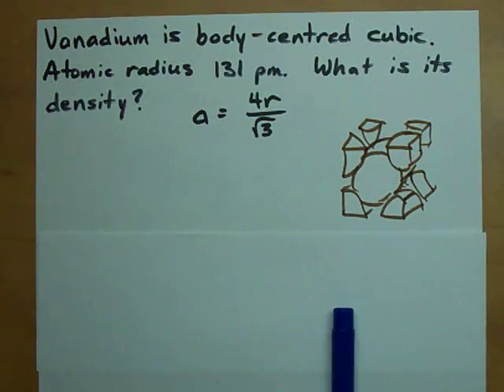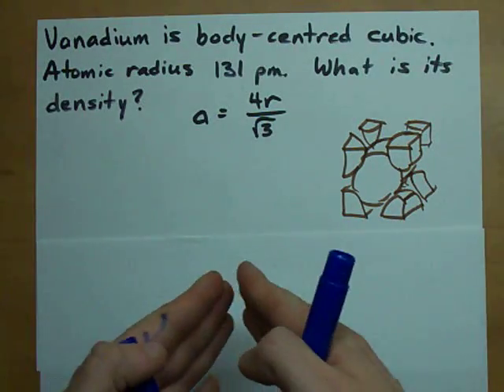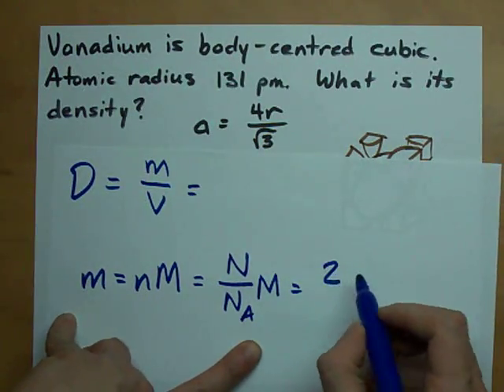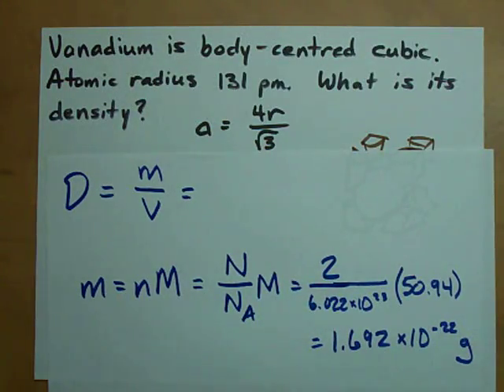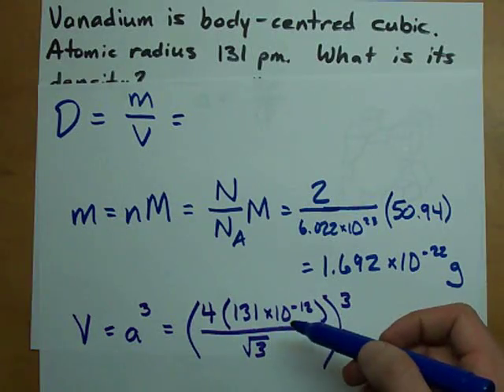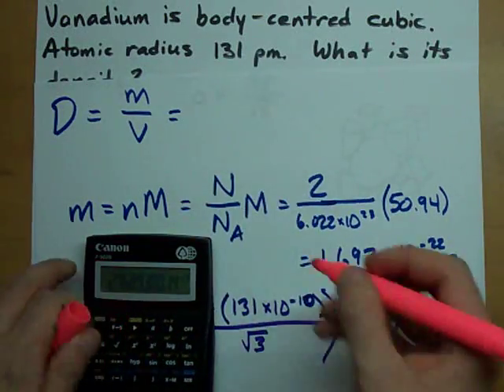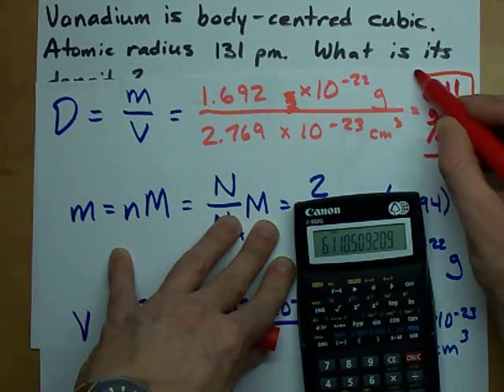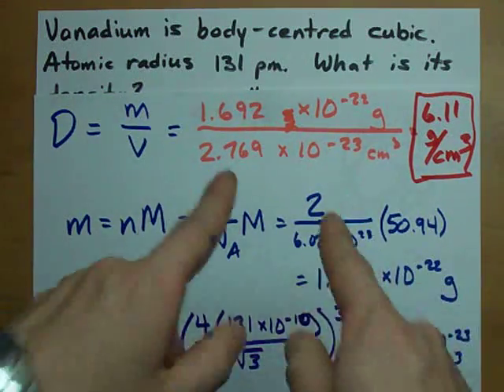Q16 - Ryerson - CHY 102 - Midterm 2 (B) - Nov 2010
I help students ace their chemistry tests!